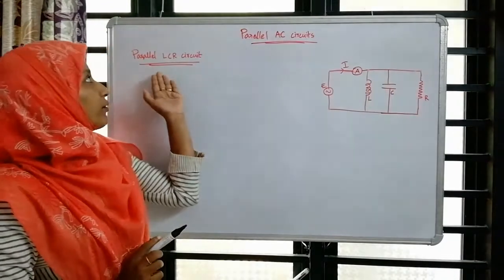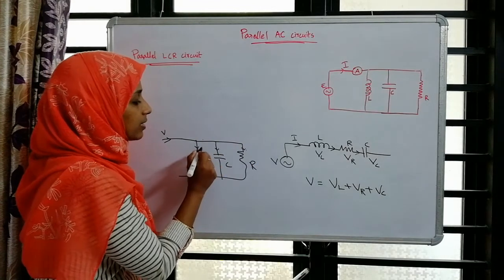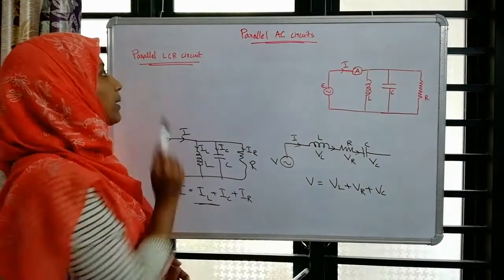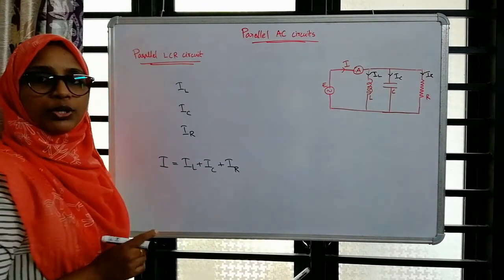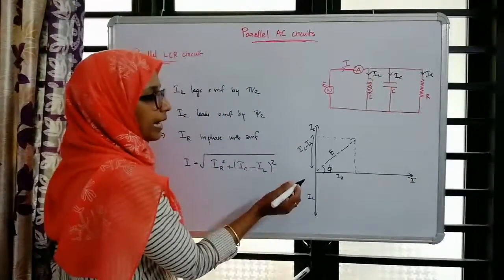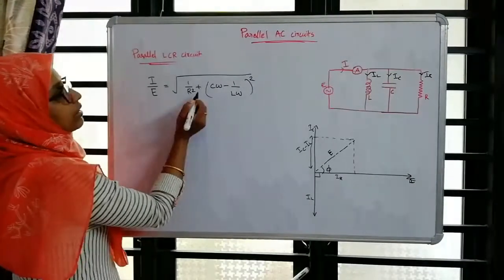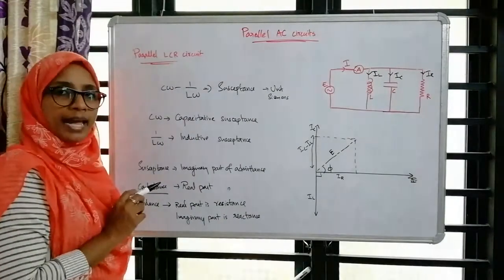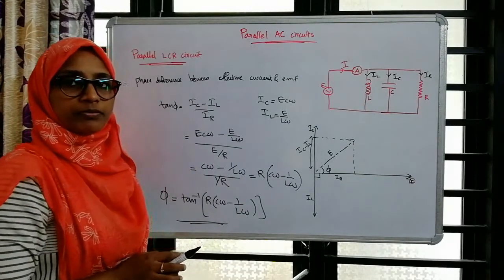Lecture 45 # Parallel AC circuits#Parallel L C R circuit